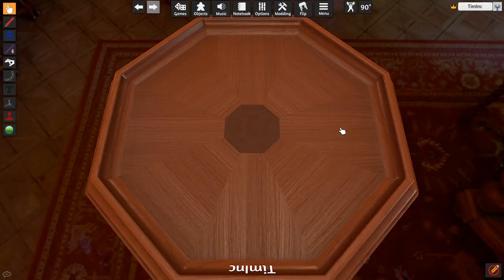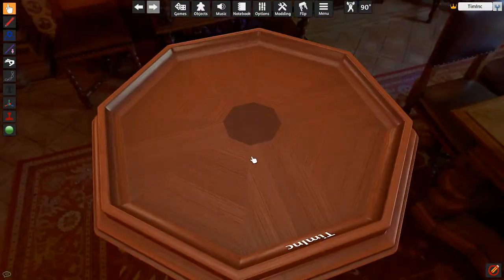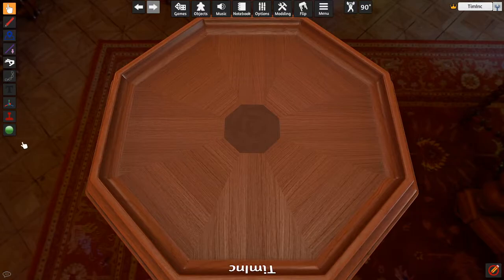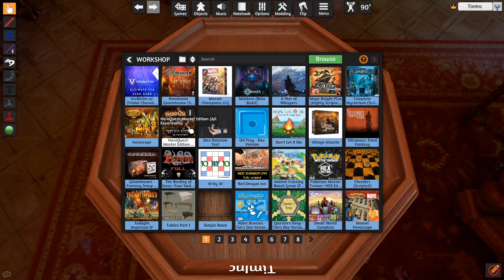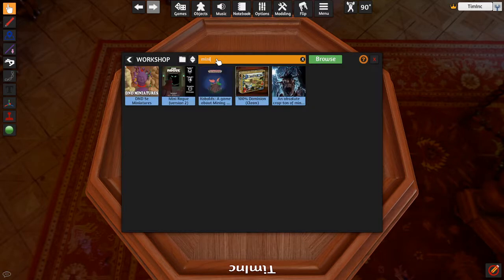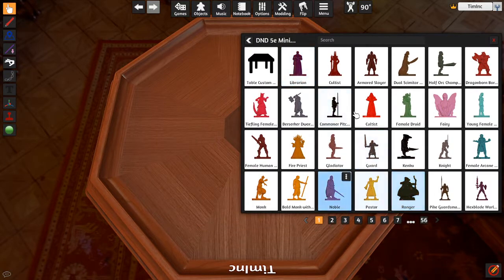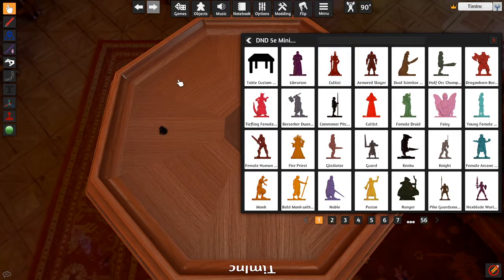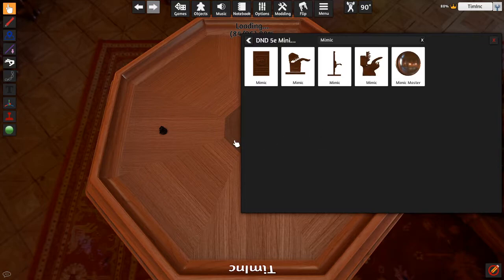How to quickly import assets from a mod in Tabletop Simulator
Here's an easy way to get things from one mod into another in Tabletop Simulator.